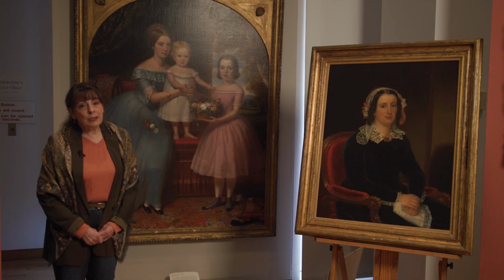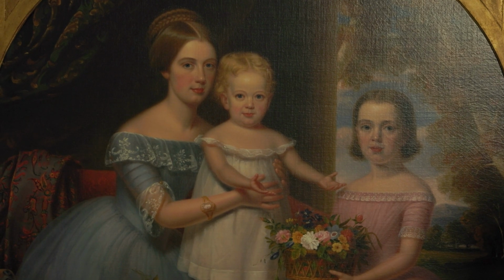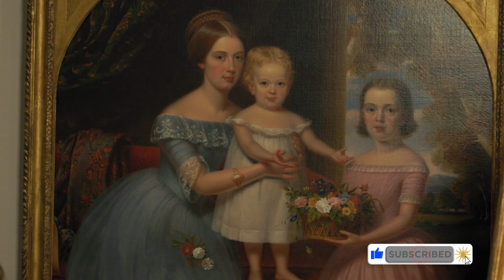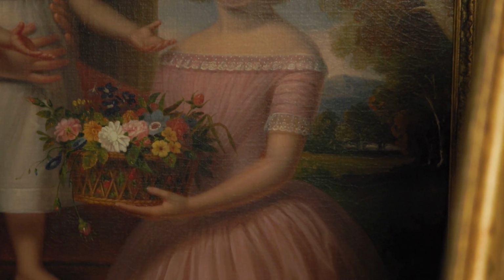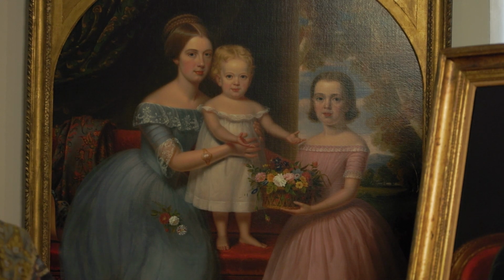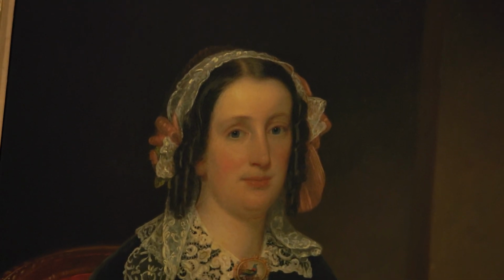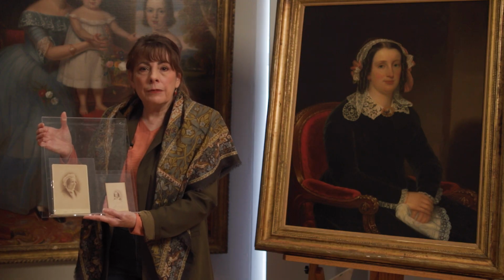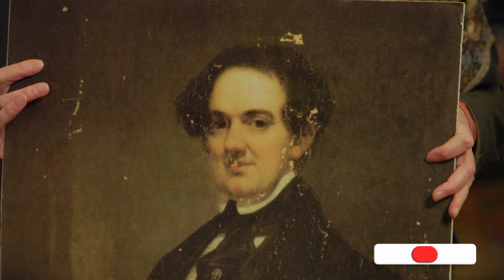What these portraits tell us!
Today we’re going to take a closer look at two paintings in the collection, both by the same artist, Frederick R. Spencer, and dating to the same year–or very close.  These are portraits of P. T. Barnum’s immediate family members–his wife and their daughters–and I thought I’d share a few observations about these paintings, things you might  not know by looking at them alone.

Want to follow and support the Barnum Museum in Bridgeport, Connecticut, in more ways?

Join as a Member or Sponsor and be part of the Barnum Museum family!